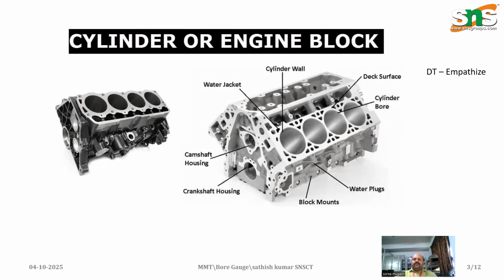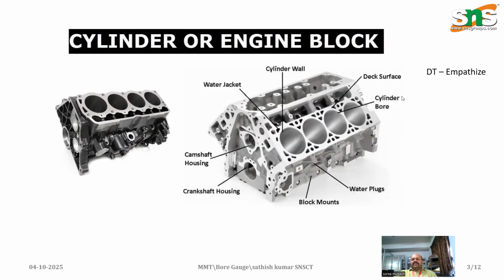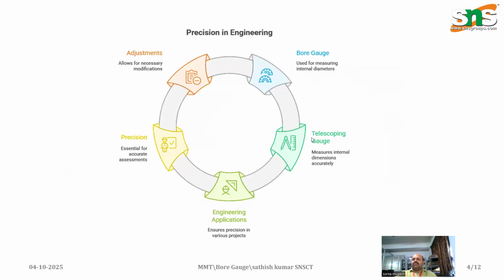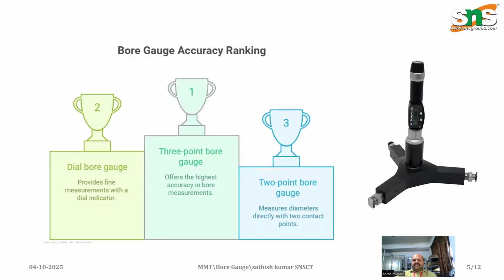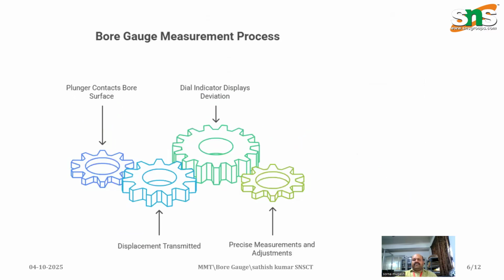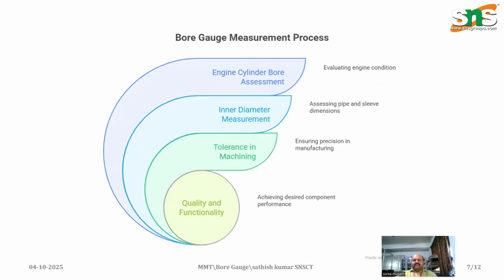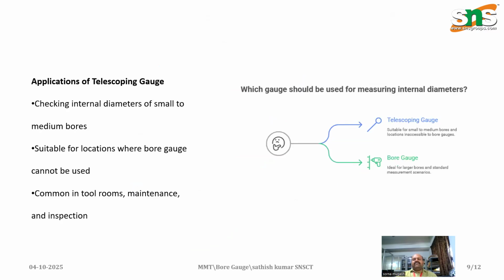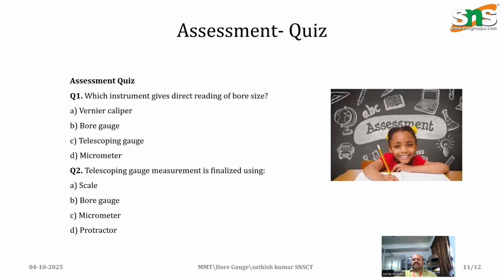Bore Gauge | Manufacturing and Measurement Techniques | SNS Institutions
Bore gauge and telescopic gauge are internal measuring instruments. Bore gauge measures internal diameters with high accuracy using dial indicators, commonly used in engine cylinders. Telescopic gauge has spring-loaded plungers to transfer internal dimensions, later measured with a micrometer. Both are essential for precise inspection of bores and internal cavities in machining.